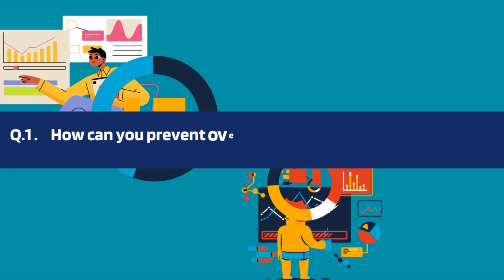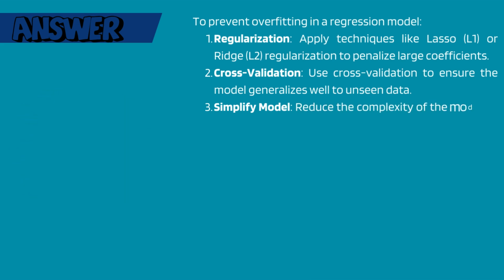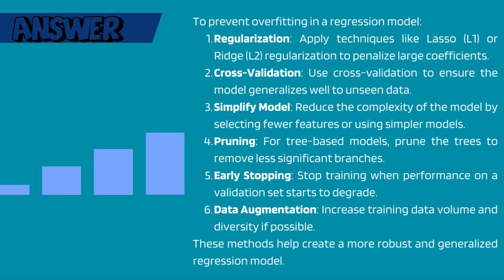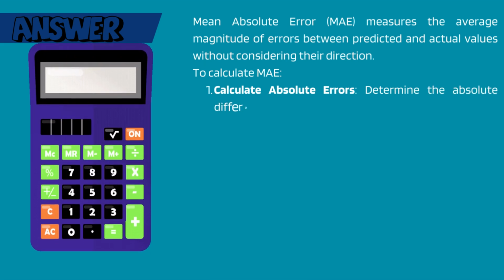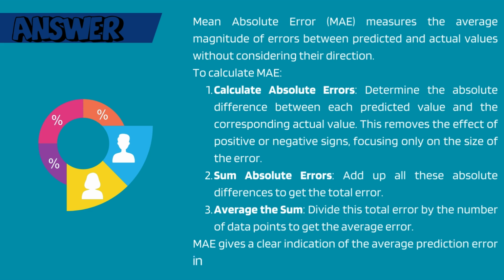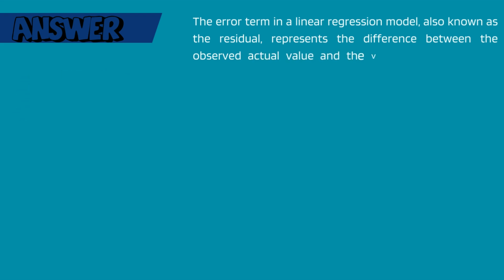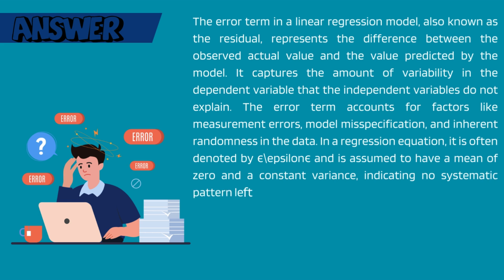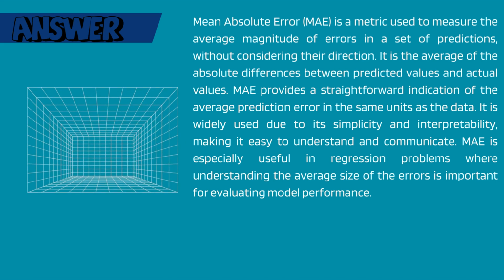Class 12th Data Science Chapter 10 Short Answers video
Welcome to our in-depth exploration of Class 12th Data Science Chapter 10 Short Answers video. This comprehensive guide is designed to help you tackle the short answer questions from Chapter 10 with confidence and clarity. Whether you're preparing for exams or seeking to deepen your understanding of key concepts, this video is an essential resource for mastering short answer questions effectively.

In this video, we begin with a detailed overview of Chapter 10, setting the stage for the short answer questions you'll be tackling. We start by revisiting the core topics covered in this chapter, ensuring you have a solid grasp of the foundational concepts before diving into the questions. Understanding these concepts is crucial for formulating precise and accurate answers to the questions at hand.

As we move through the video, we meticulously address each short answer question from Chapter 10. Our approach involves breaking down each question into manageable parts and providing clear, step-by-step solutions. This methodical approach not only helps you understand how to derive the correct answers but also reinforces your grasp of the underlying principles. By examining each question in detail, we aim to clarify complex ideas and demonstrate how to apply theoretical knowledge in practical scenarios.

Throughout the video, we focus on common themes and concepts that frequently appear in short answer questions. Our explanations are designed to help you recognize patterns and understand the context in which these questions are asked. By highlighting key aspects and providing detailed examples, we aim to make the material more accessible and engaging.

One of the primary goals of this video is to enhance your problem-solving skills. We emphasize the importance of a structured approach to answering short answer questions, including how to analyze the question, identify key components, and present your answer clearly and concisely. Effective communication is crucial in short answer responses, and we provide tips on how to articulate your ideas in a way that is both accurate and easily understood.

In addition to solving the questions, we offer practical advice on how to manage your time and resources during exams. Time management is a critical skill, and we provide strategies to help you allocate your time efficiently while ensuring you address all aspects of each question. These tips are intended to help you perform at your best under exam conditions and to maximize your overall performance.

We also address common pitfalls and challenges that students may encounter when answering short answer questions. By identifying and discussing these issues, we aim to help you avoid common mistakes and build confidence in your ability to handle similar questions in the future. Our goal is to empower you with the knowledge and skills needed to approach short answer questions with confidence and accuracy.

Throughout the video, we encourage active engagement with the material. We suggest that you attempt to answer the short answer questions on your own before reviewing our solutions. This interactive approach not only reinforces your learning but also allows you to assess your understanding and identify areas for improvement. By comparing your answers with our explanations, you can gain valuable insights into your strengths and weaknesses.

In summary, this Class 12th Data Science Chapter 10 Short Answers video is a valuable resource for students seeking to master short answer questions and excel in their exams. By providing detailed explanations, practical tips, and strategies for effective problem-solving, we aim to support your academic success and enhance your overall understanding of the material. We hope that this video serves as a helpful guide in your studies and contributes to your confidence and proficiency in tackling short answer questions. Happy studying!